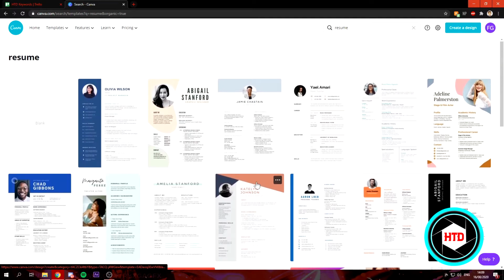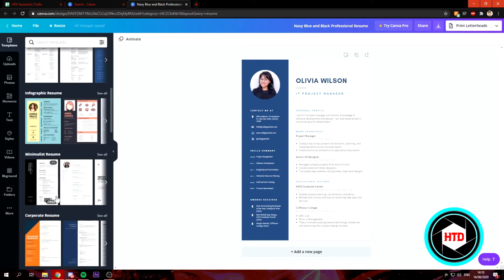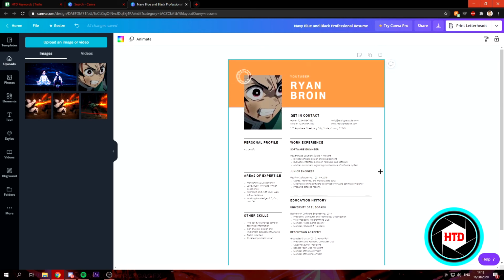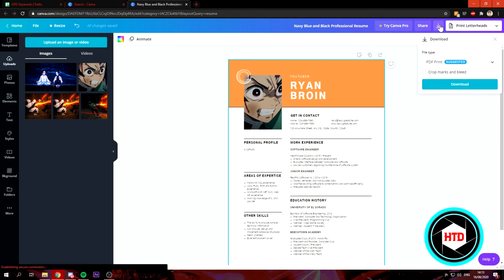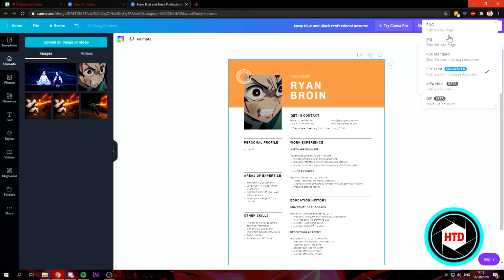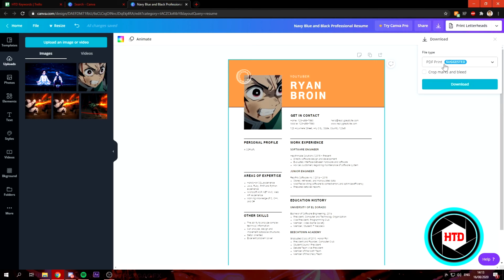How to Make Resume Template for Jobs | Quick & Free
Learn How to Make Resume Template for Jobs | Quick & Free

In this video I show you how you can make a resume template for jobs. This is a step by step tutorial that shows you how to easily create and write a resume with no experience. Do you want to apply for a job? I got you! This tutorial shows you how you can make a resume for jobs.